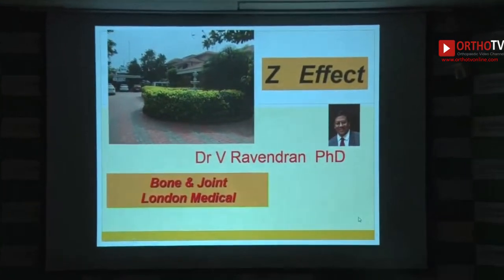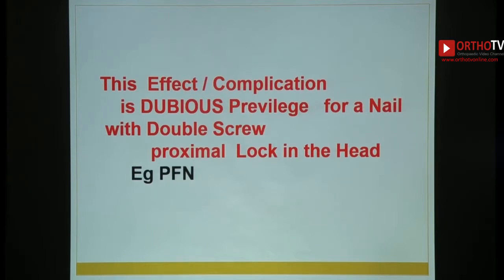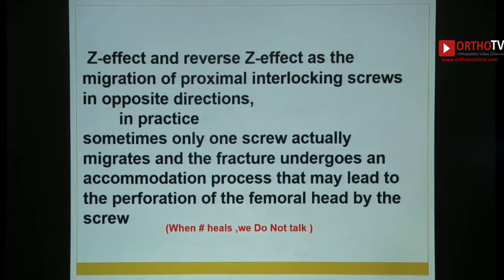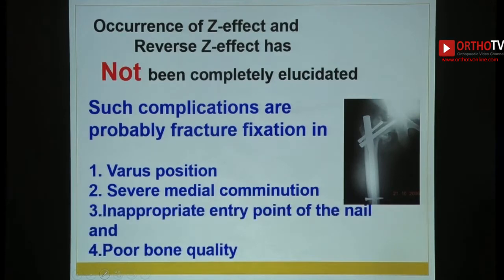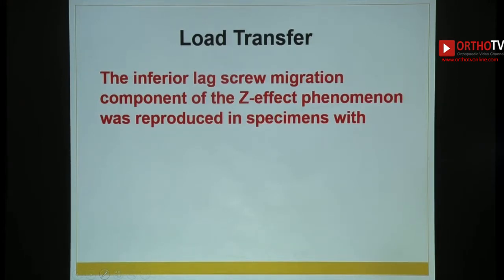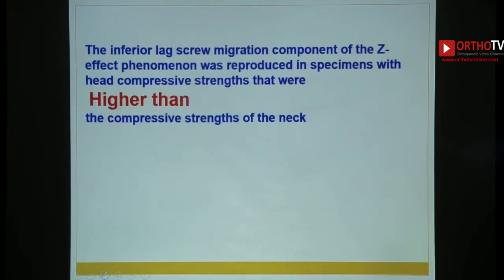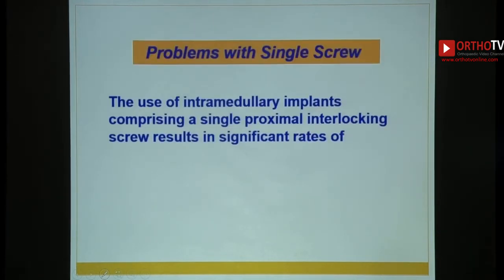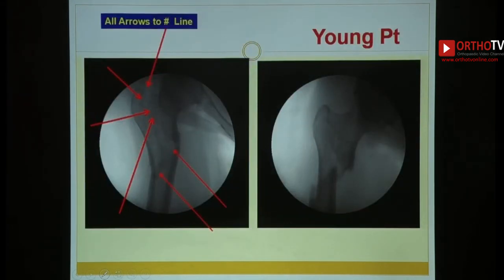23 ONC 2019 Day 2 Dr Ravendran Z effect jpg